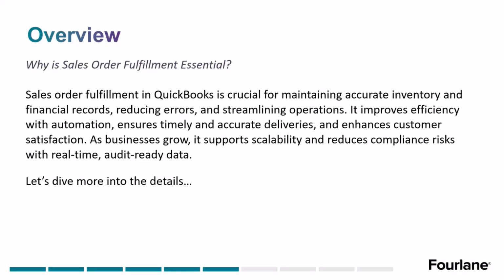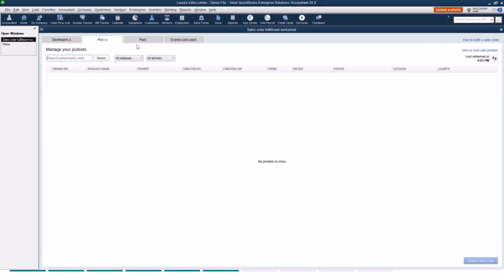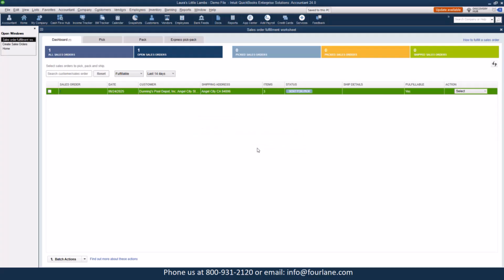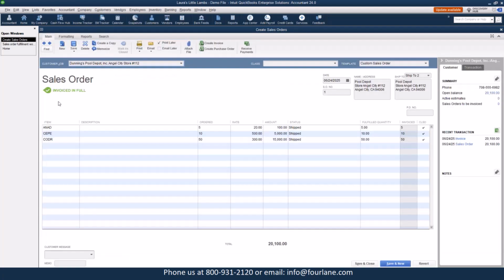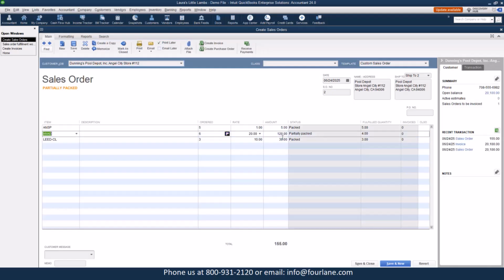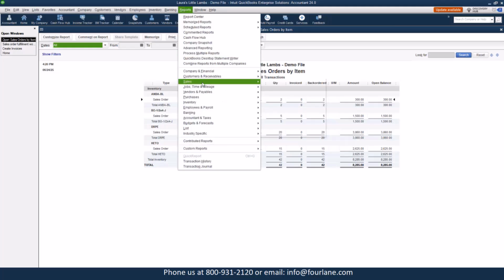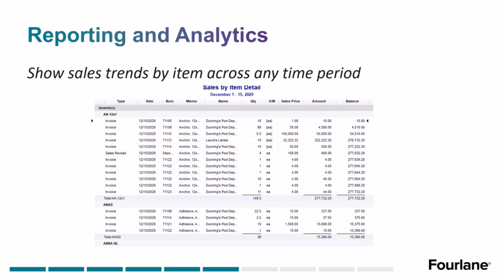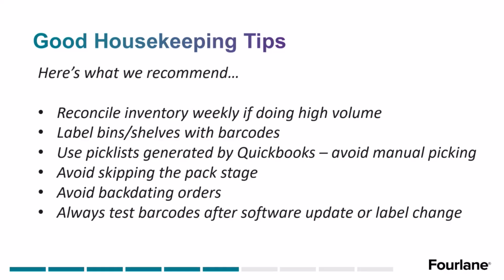Learn How to Use Sales Order Fulfillment in QuickBooks Desktop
Recap
Laura from Fourlane discussed how to optimize the Sales Order Fulfillment process using QuickBooks Enterprise, highlighting the importance of streamlining workflows, improving inventory visibility, and leveraging automation to enhance customer satisfaction and operational efficiency. She demonstrated the key features, such as the Sales Order Fulfillment Worksheet, barcode scanning, and reporting capabilities, and emphasized the benefits of frequent inventory reconciliation, proper warehouse organization, and empowering the fulfillment team to utilize the system effectively, all of which can lead to increased accuracy, reduced errors, and better decision-making.

Key points
1. Enabled sales order fulfillment worksheet and barcode scanner in QuickBooks Enterprise to streamline the order fulfillment process.
2. Created a sales order, checked inventory availability, and initiated the pick and pack workflow.
3. Demonstrated the "express pick and pack" feature to simplify the fulfillment process for smaller orders.
4. Discussed the importance of automation, workflow efficiency, and maintaining tight inventory controls.
5. Reviewed various reports like open sales orders, inventory stock status, and sales performance to gain insights.
6. Highlighted the ability to auto-create purchase orders based on inventory reorder points.
7. Recommended best practices like frequent inventory reconciliation, using barcodes, and avoiding backdating orders.
8. Emphasized the audit trail and compliance features of QuickBooks Enterprise for the fulfillment process.
9. Offered to provide further assistance with implementing these features in the future.
10. Summarized how streamlining the sales order fulfillment process can improve accuracy, efficiency, and customer satisfaction.